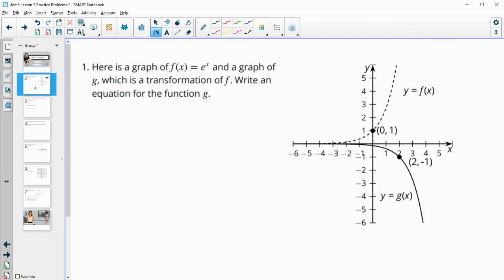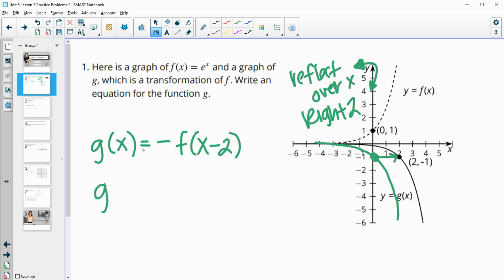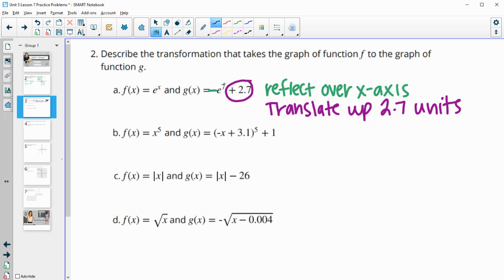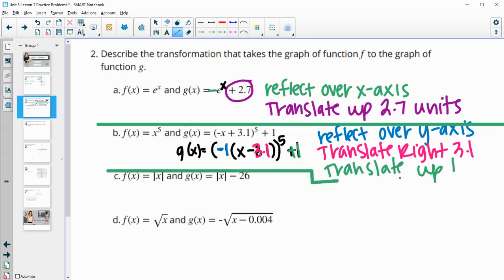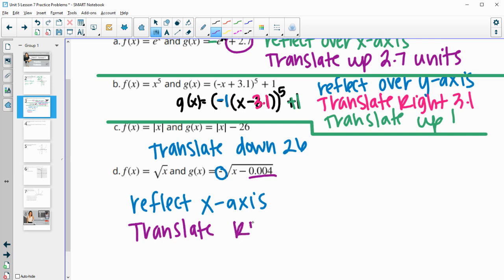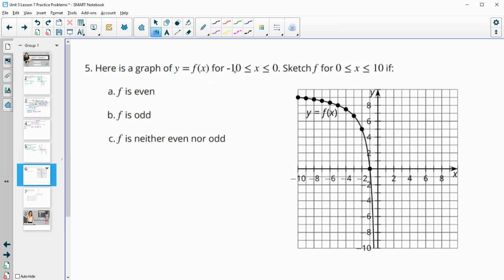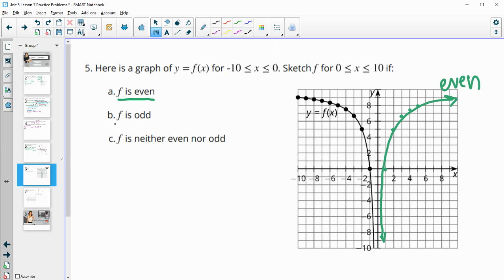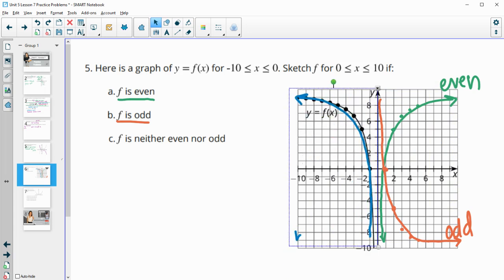Unit 5 Lesson 7 Practice Problems IM® Algebra 2TM authored by Illustrative Mathematics®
Unit Title: Transformations of Functions
Lesson Title: Expressing Transformations of Functions Algebraically

Common Core Standards in This Lesson:
CCSS.HSF-BF.A.1
CCSS.HSF-BF.B.3
CCSS.HSS-ID.B.6.a
CCSS.MP7